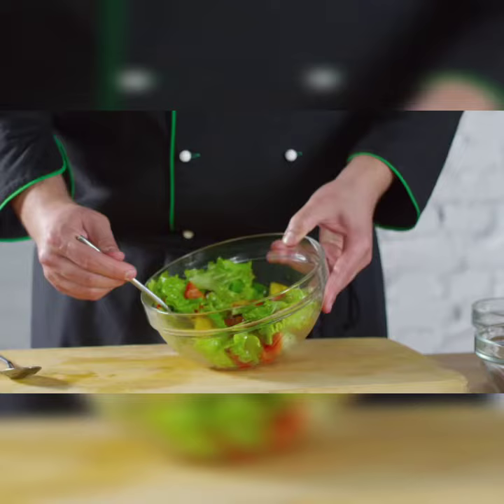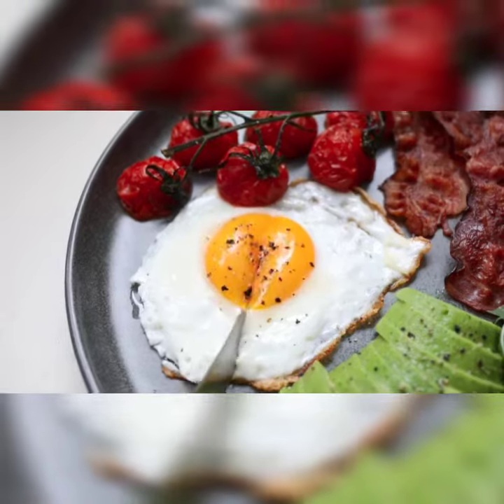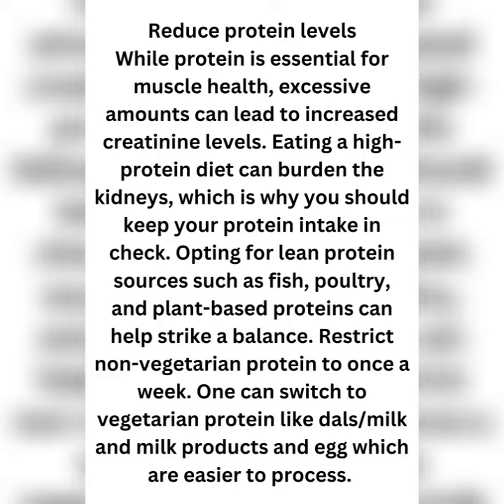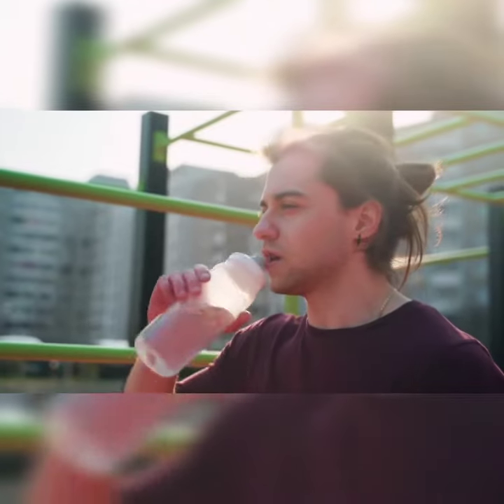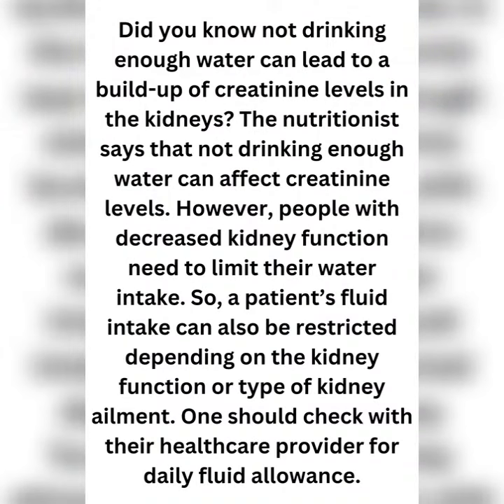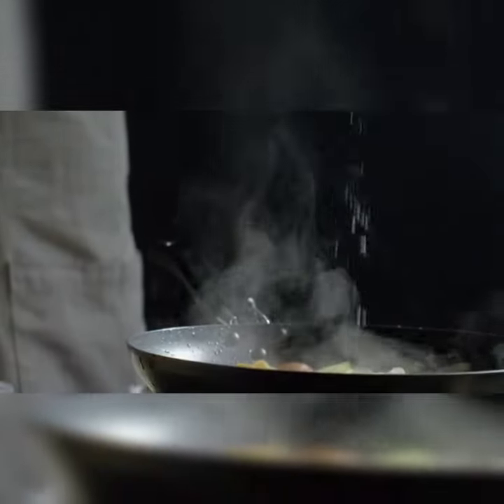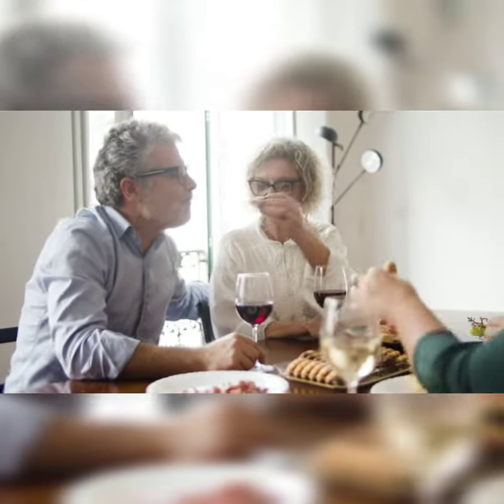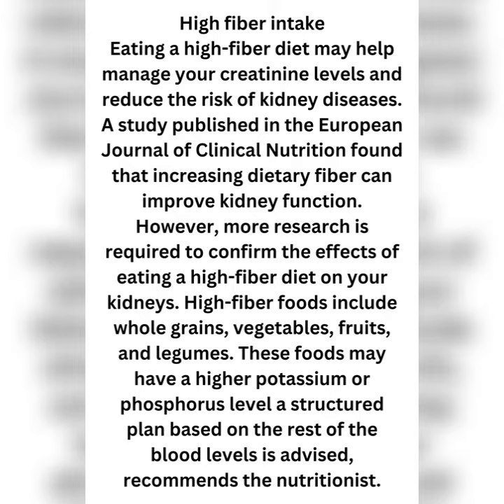how to reduce creatinine levels naturally 5 tips to lower creatinine levels healthy kidney tips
how to reduce creatinine levels naturally 5 tips to reduce creatinine levels healthy kidney tips